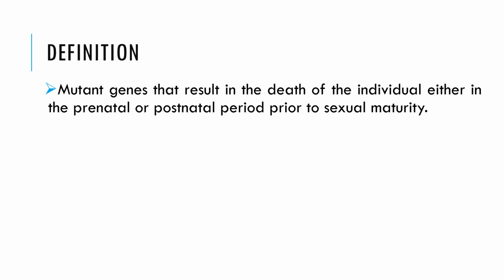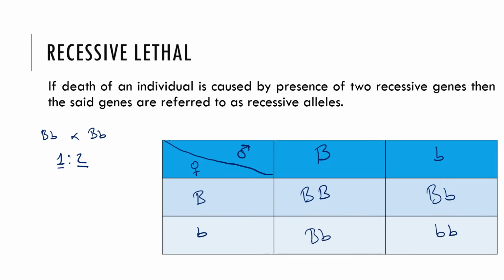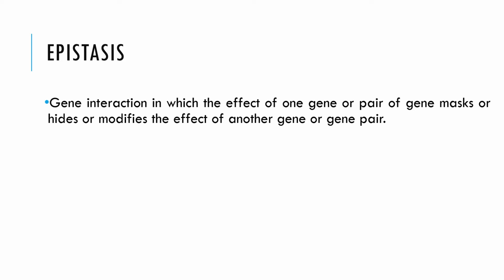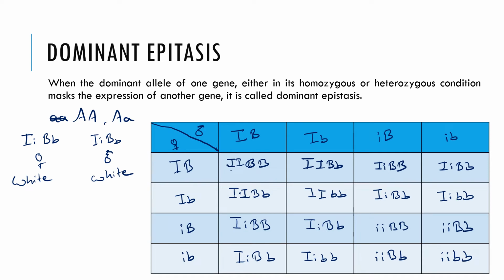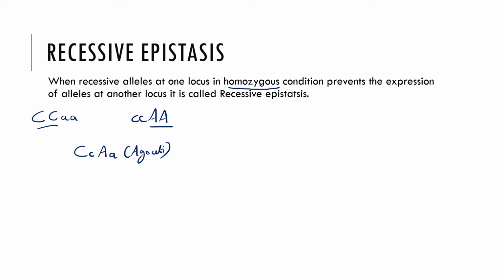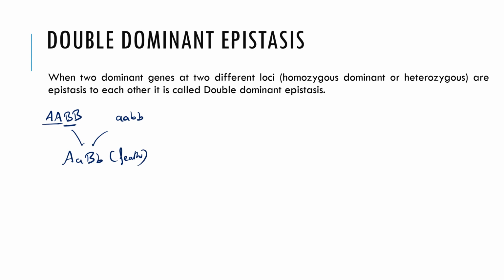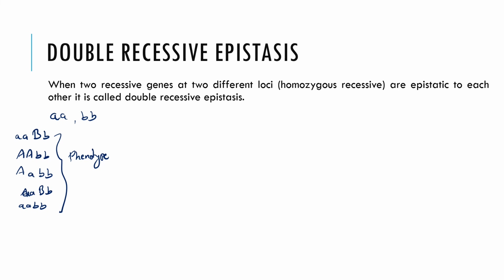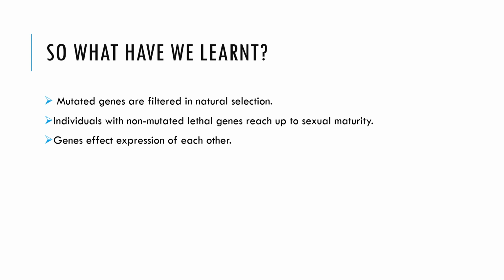Lethal Genes And Epistasis